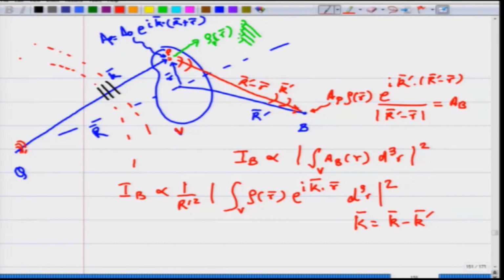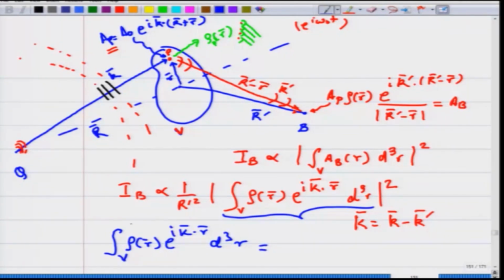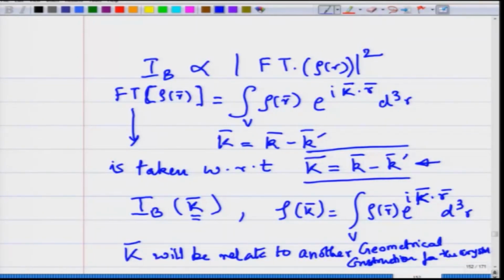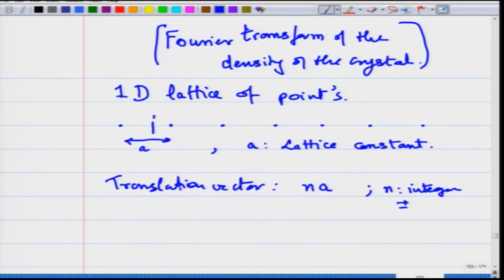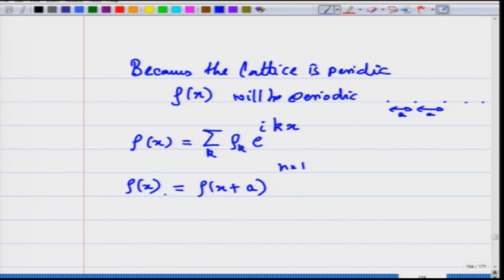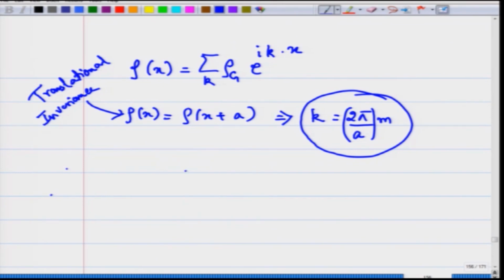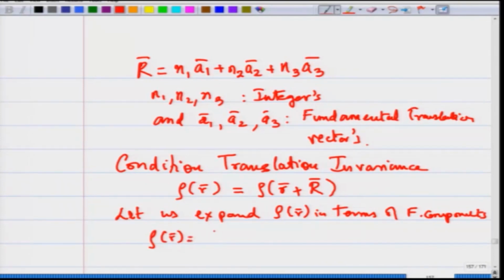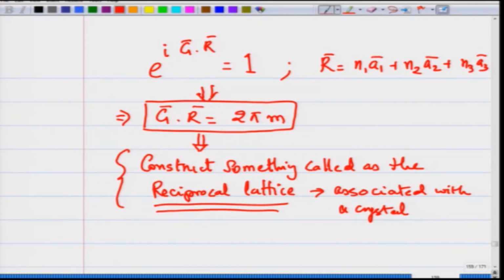Reciprocal lattice vectors Part-1